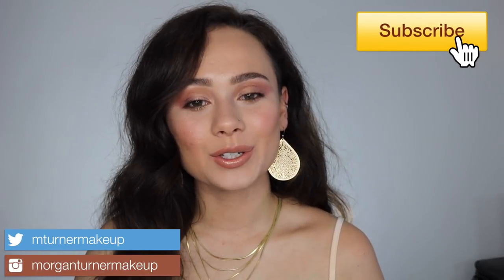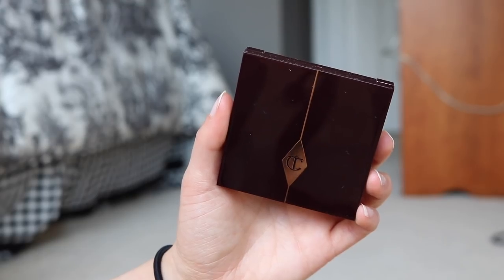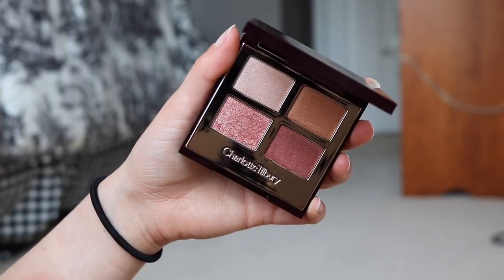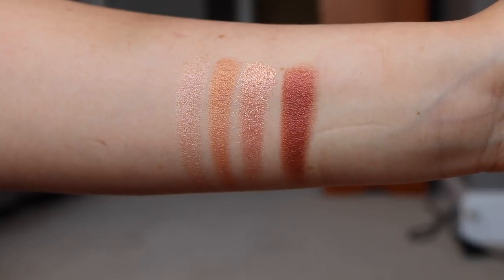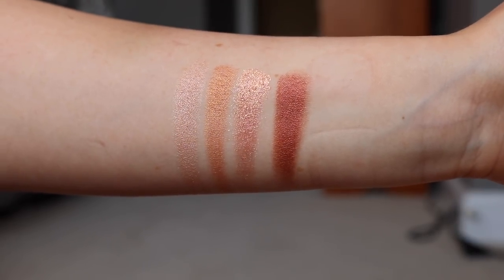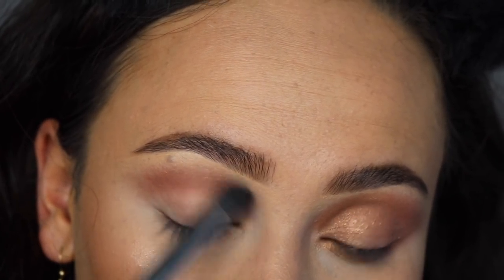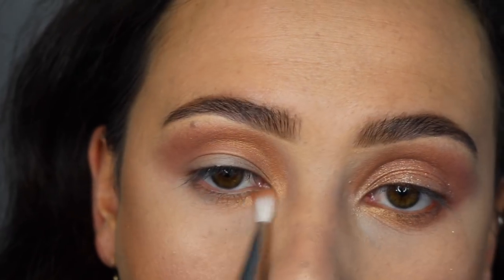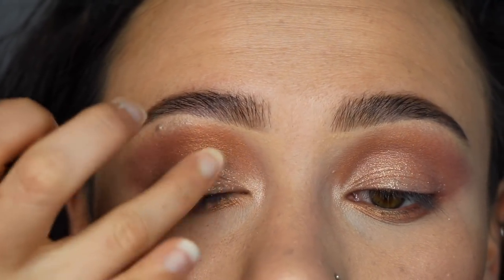NEW! Charlotte Tilbury DREAMGASM Palette| Review, Swatches & Tutorial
Well...when I saw this palette came out you know I had to pick it up to review for you guys! I hope you all enjoy this review!

Link to the Charlotte Tilbury Dreamgasm Palette:

What I'm Wearing:
-CT Dreamgasm Palette
-Laura Mercier Flawless Lumiere Foundation (Linen)
-ABH Dark Brown Brow Powder Duo
-Catrice Liquid Camouflage High Coverage Concealer
- Charlotte Tilbury Lightgasm Face Palette
-Charlotte Tilbury Filstar Bronze & Glow (Light to Medium)
-Charlotte Tilbury Glowgasm Beauty Light Wand in Peachgasm
-Charlotte Tilbury Lipstick in Nude Kate
-Pat McGrath Labs Fetish Eyes Mascara
-Pat McGrath Labs Dare To Bare Lipgloss